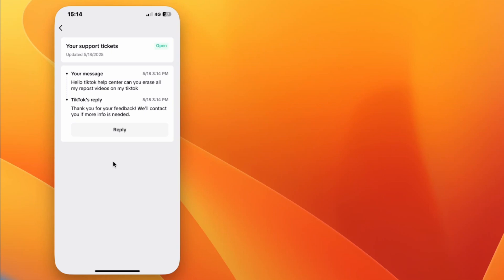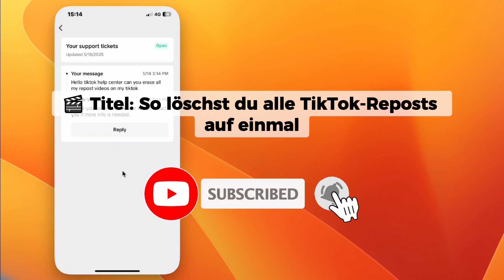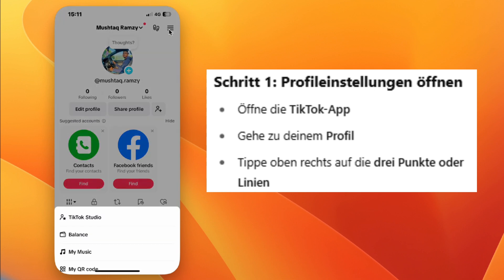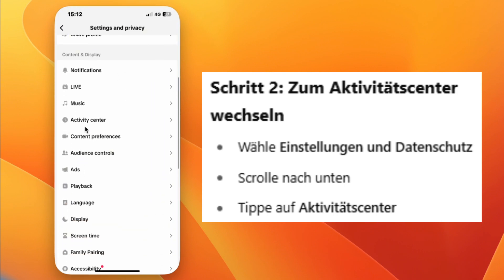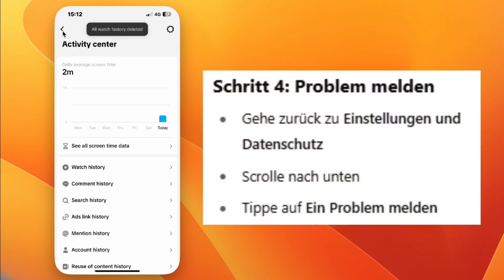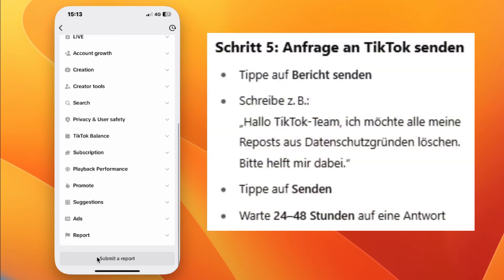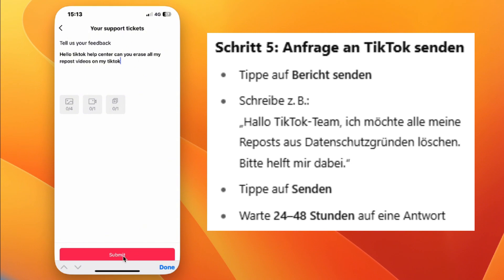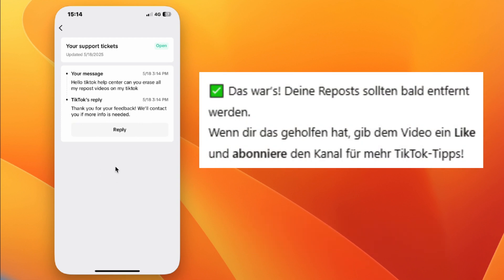Alle TikTok-Reposts auf Einmal Löschen – Schritt-für-Schritt Anleitung (2025)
-Möchtest du dein TikTok-Profil aufräumen und **alle Reposts auf einmal entfernen**?
In diesem aktualisierten Tutorial für 2025 zeige ich dir, wie du dein **Wiedergabeverlauf löschst** und wie du **TikTok bittest, alle Reposts von deinem Konto zu entfernen**.

✅ In diesem Video lernst du:
– Wie du das Aktivitätscenter findest
– Wie du deinen Wiedergabeverlauf komplett löschst
– Wie du eine Anfrage an TikTok sendest, um Reposts zu löschen
– Bonus: ein Extra-Tipp zum Schutz deiner Privatsphäre

📱 Funktioniert auf Android & iPhone
🕒 TikTok antwortet in der Regel innerhalb von 24–48 Stunden

👍 Like das Video, wenn es dir geholfen hat